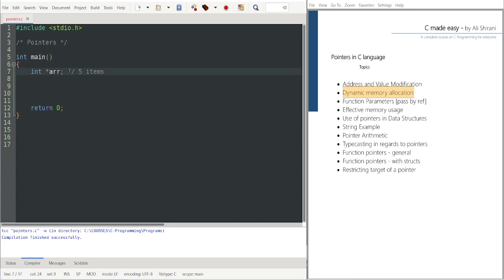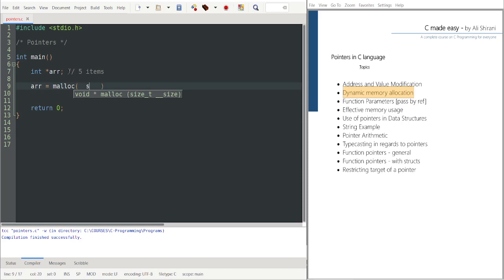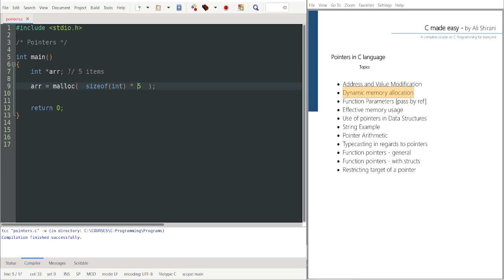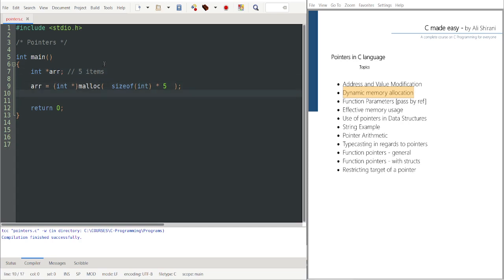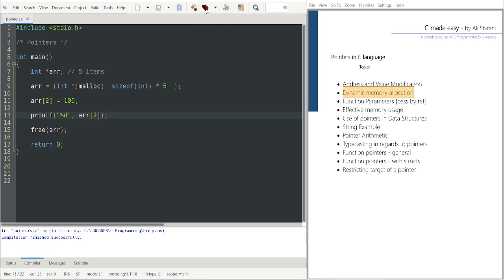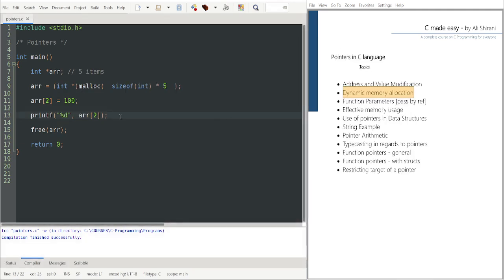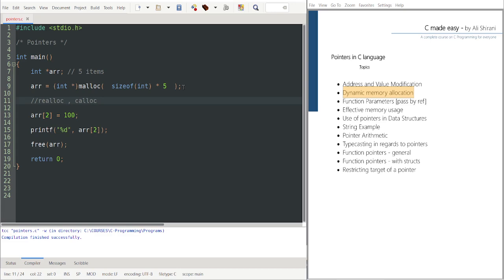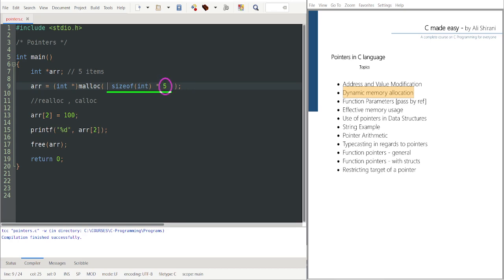Dynamic Memory Allocation in C